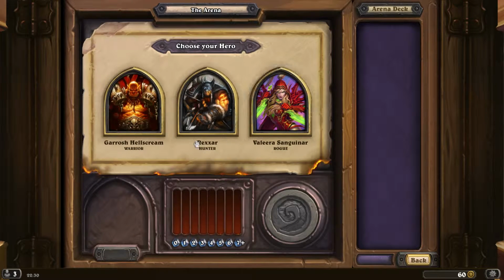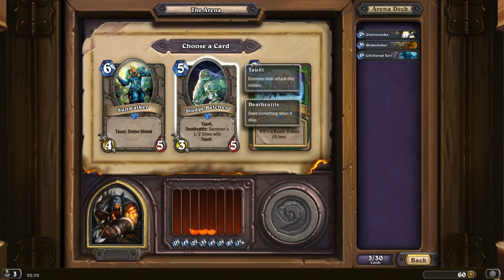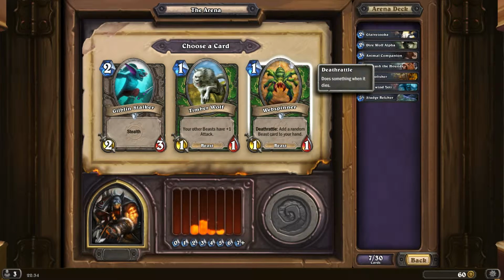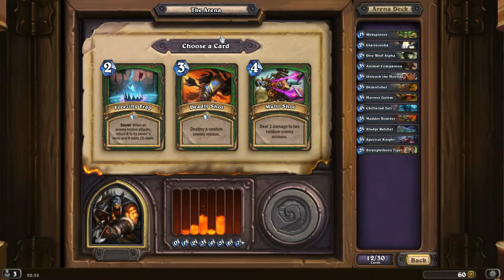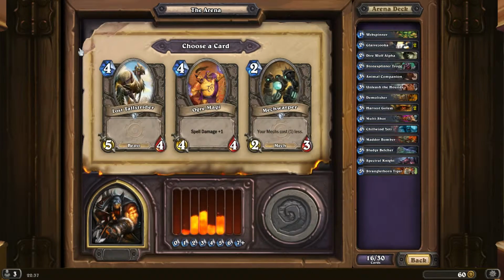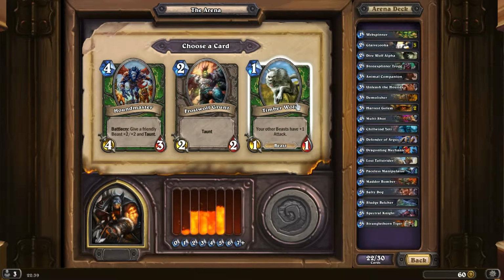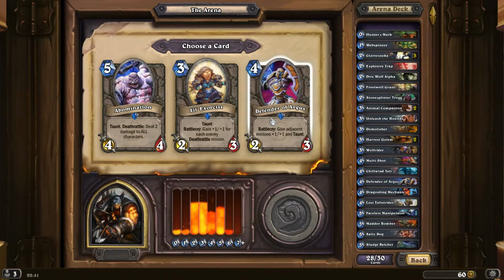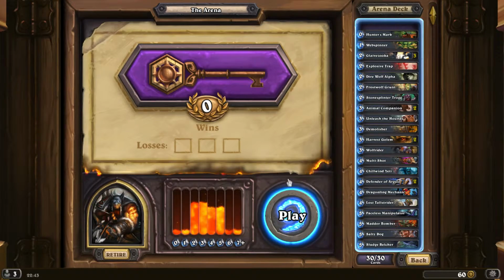Hearthstone Arena #4 (Deck Drafting)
Preparations before the hunt...